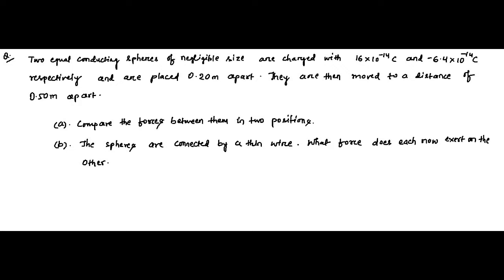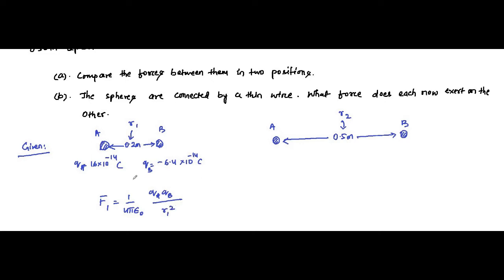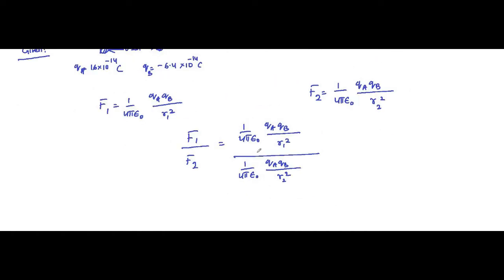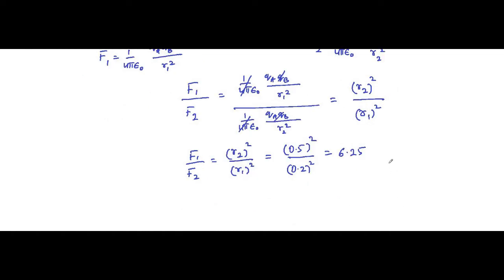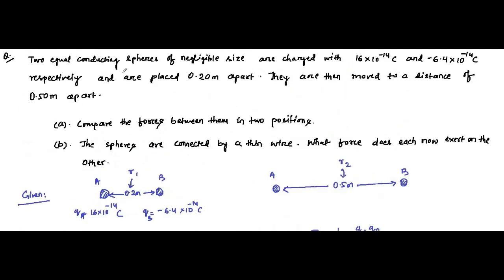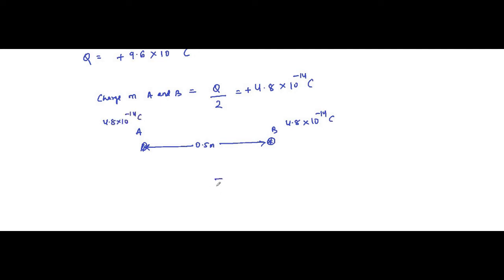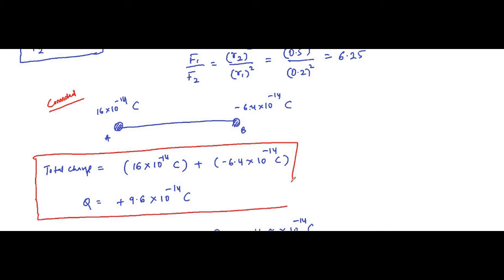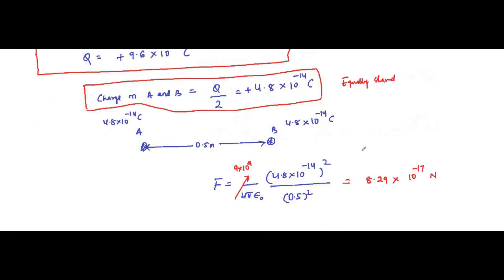Electric Charge | Coulomb's Law | Questions 3 | Electricity And Magnetism